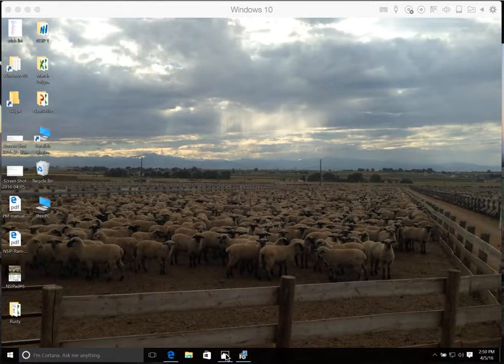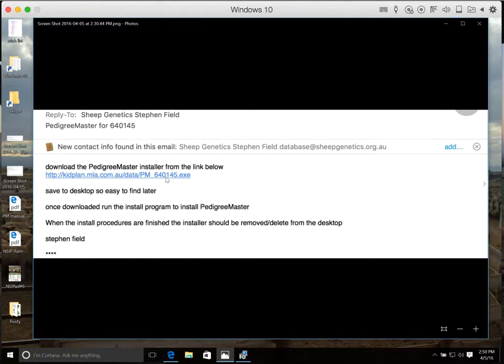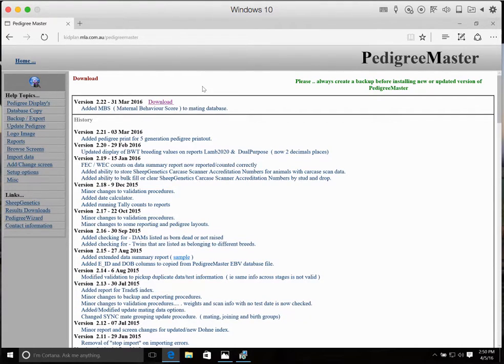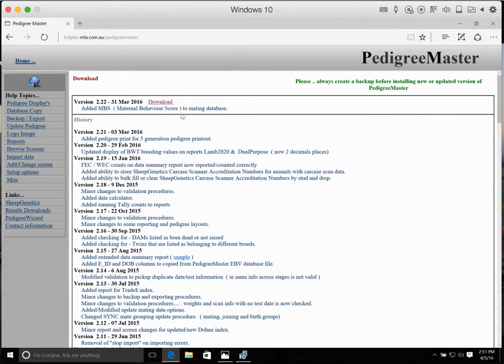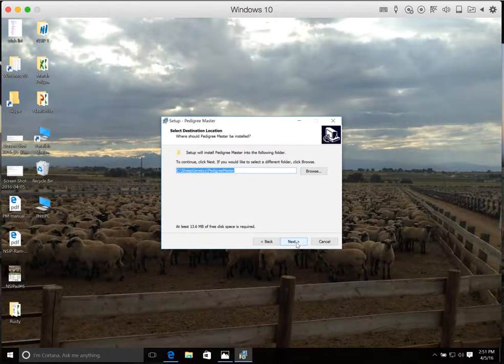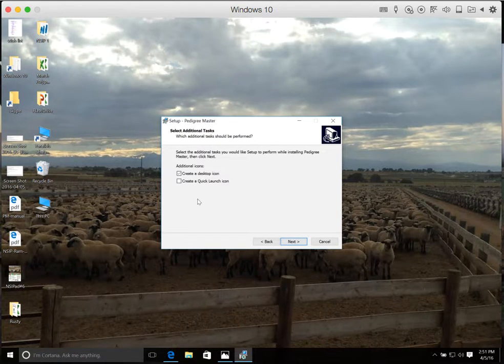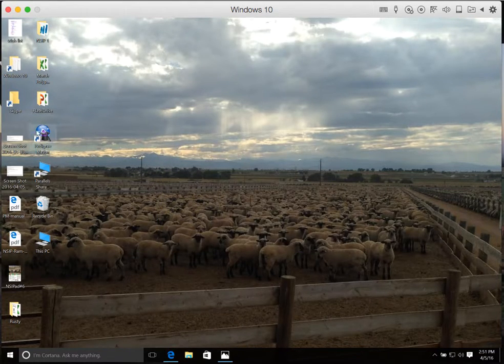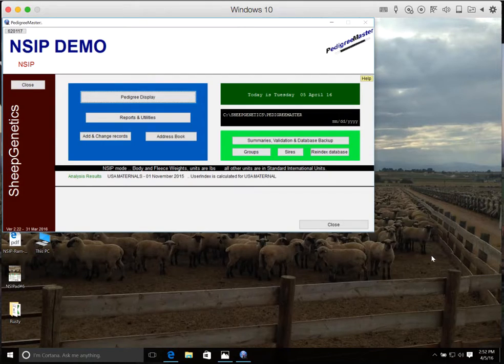NSIP Pedigree Master Tutorial- Download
How to download the Pedigree Master software to manage your data on NSIP.